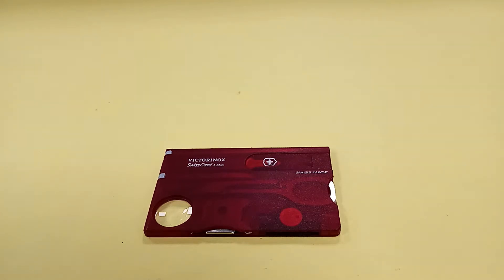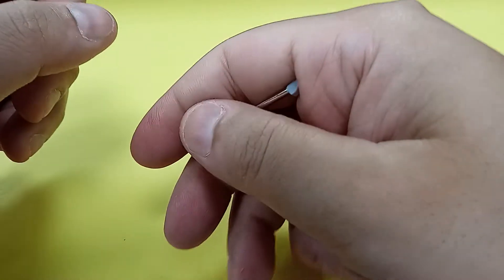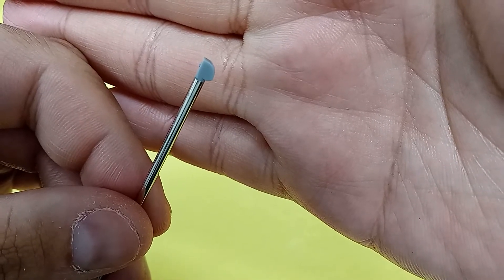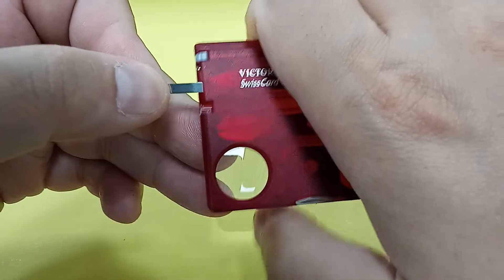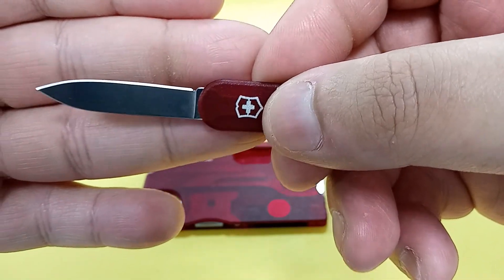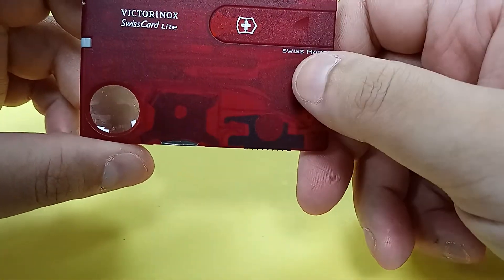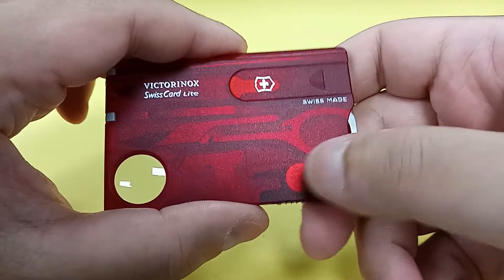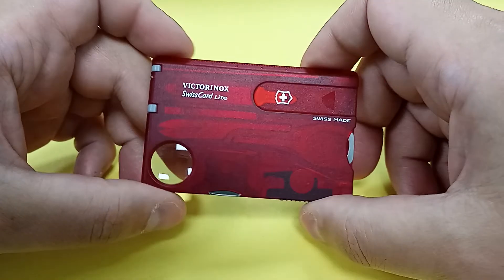Victorinox SwissCard Lite review.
Available in Ruby, Blue, or Black.

Length: Just under 3.15 inches
Width: 2.16 inches
Depth: .4 centimeter (0.157 of an inch)

Weight: 0.95 of an ounce

Battery: CR1025 Button cell. 3volt.

Price ~ Varies wildly. ($30.oo - $35.oo usually, on average).

Swiss Made.

***NOTE:
Victorinox claims 13 functions. However, they count the double-sided ruler as two separate functions. And the 4-way screwdriver tool as four separate functions. That is the B.S. mentioned in the video.